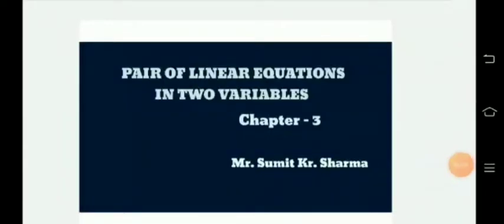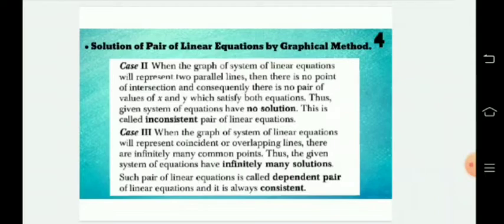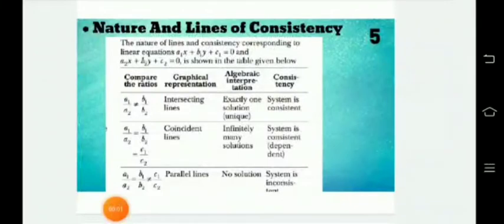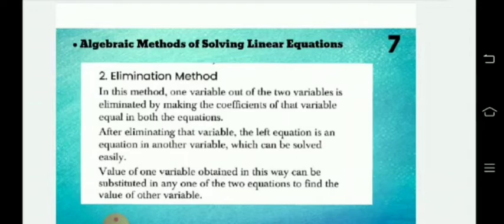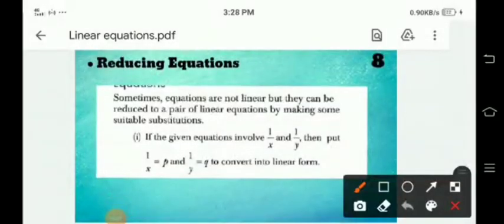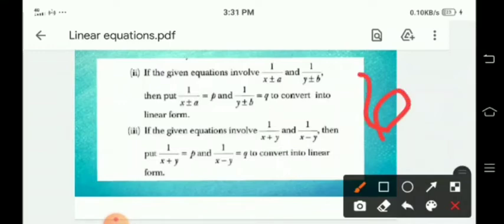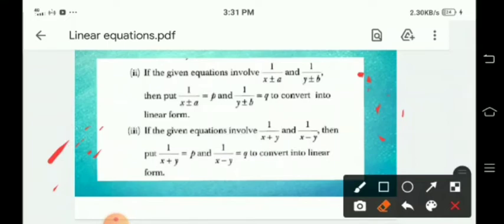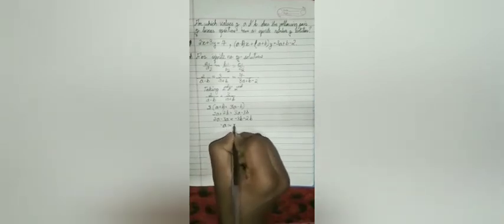Pair of Linear Equations In Two Variables | One Shot | VEDANAM SERIES | Class 10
Mega Shots